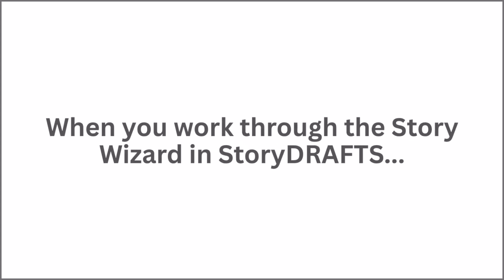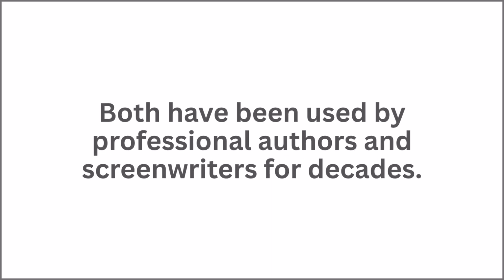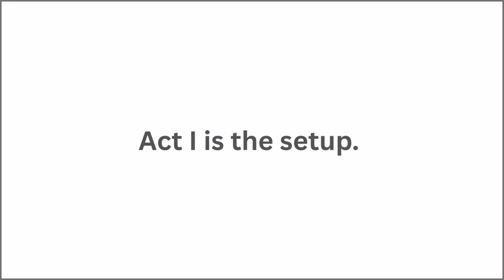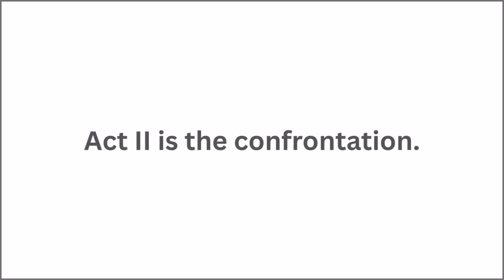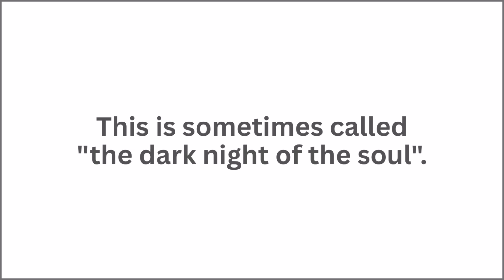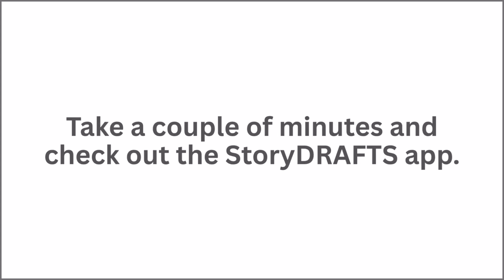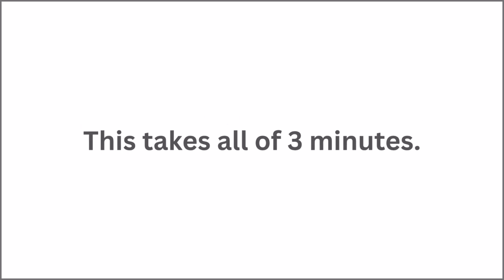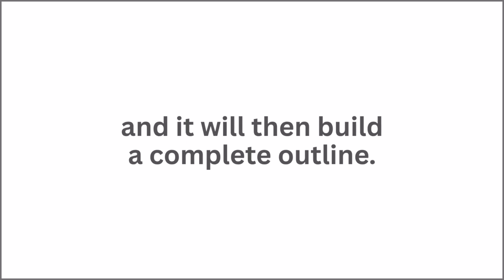How to Write a Novel: Story Structure Made Simple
Every great novel follows a map. In this video, you'll learn the two proven frameworks behind virtually every successful novel, film, and series ever made — the Three-Act Structure and the Hero's Journey — and exactly which one StoryDrafts uses for each genre.

If you're figuring out how to write a novel, understanding story structure is the difference between a story that wanders and one that pulls readers forward, page after page.

You'll learn:

 - What the Three-Act Structure is — and which genres use it
 - What the Hero's Journey is — and why it's been around for thousands of years
 - Why your genre decides your structure (and why that's a good thing)
 - How StoryDrafts automatically applies the right framework the moment you pick a genre

No blank pages. No guesswork. Just the right map for your story.